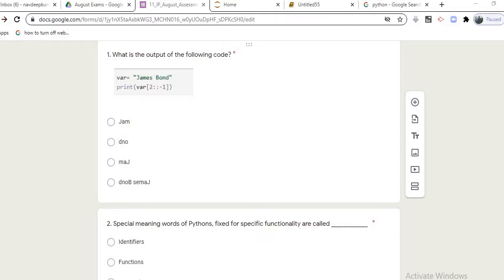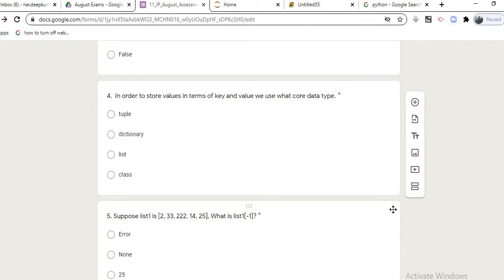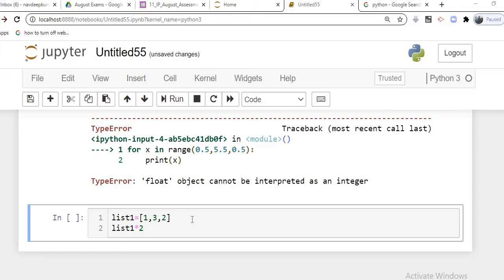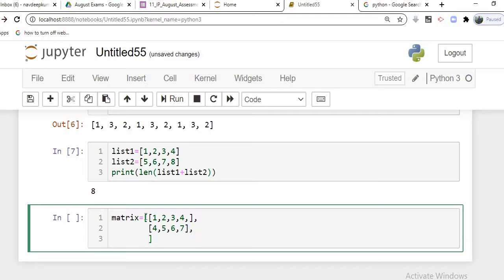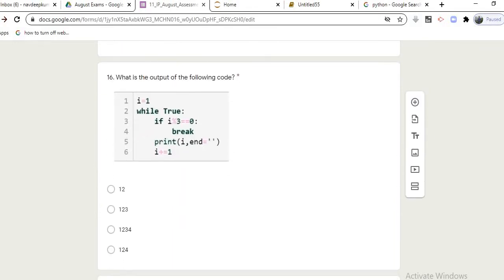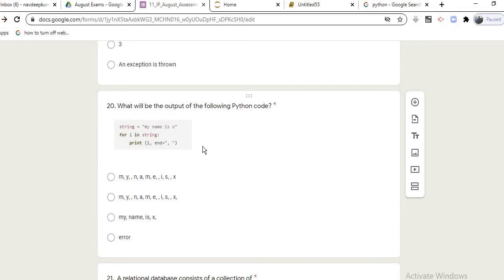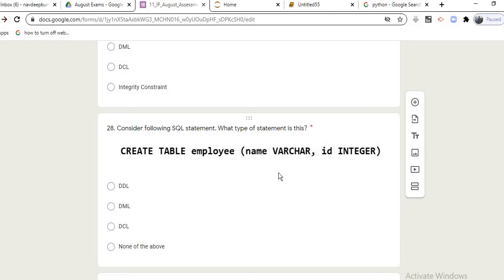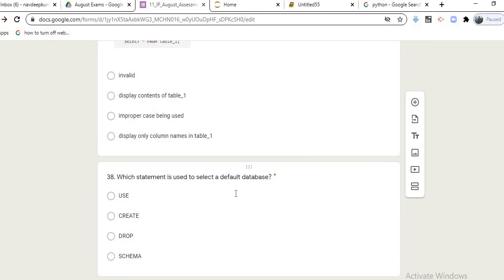Grade11 August Exam Analysis 11 08 2020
MCQ Solution August Exams